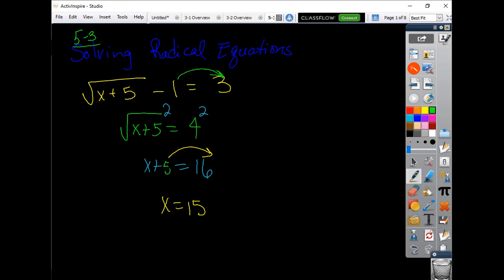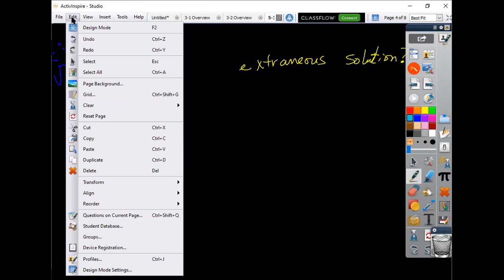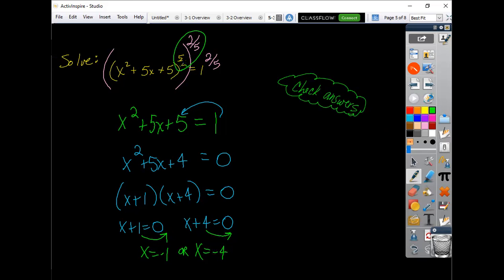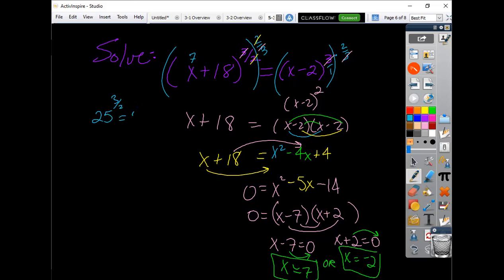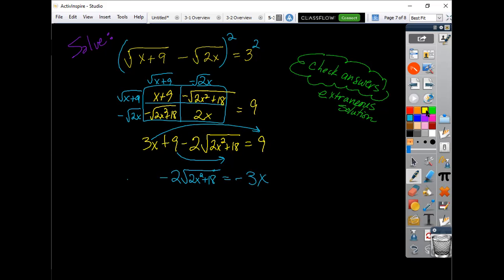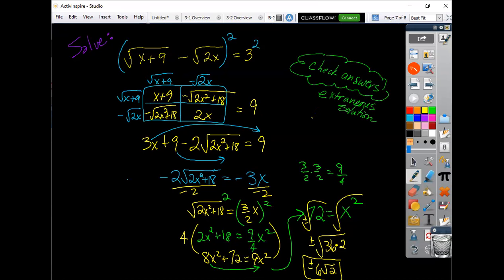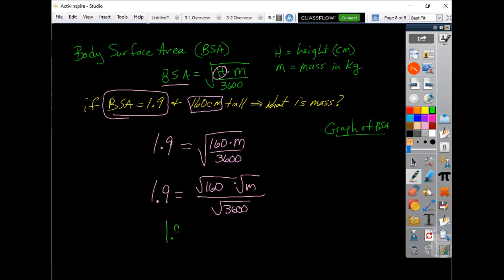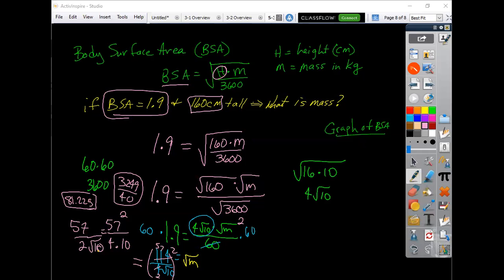5-4 Overview video says 5-3 but it is 5-4